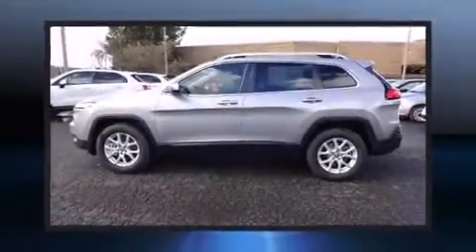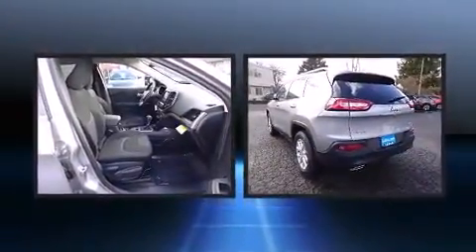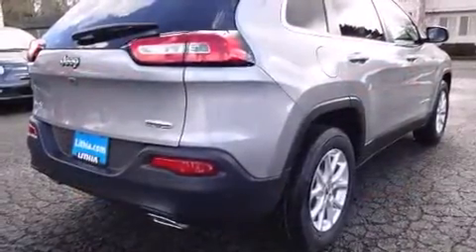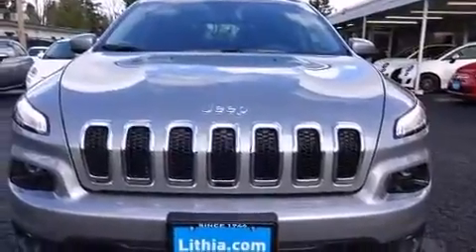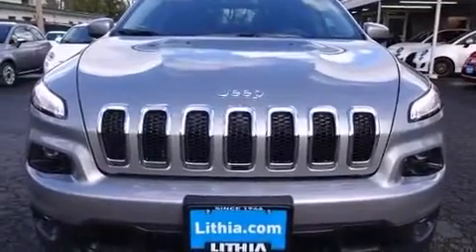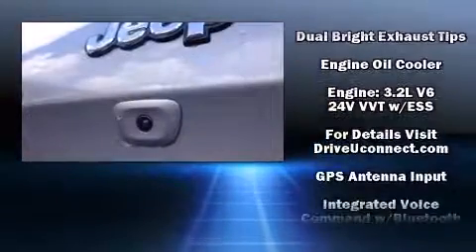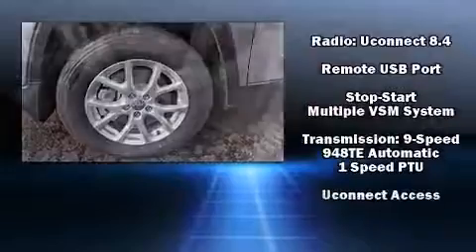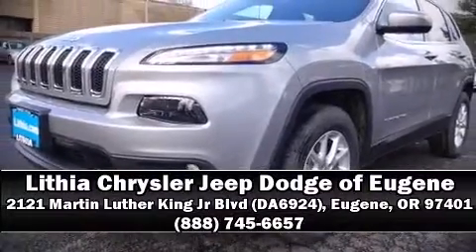2016 Jeep Cherokee Latitude 4x4 in Eugene, OR 97401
2121 Martin Luther King Jr Blvd (DA6924)

The 2016 Jeep Cherokee. Smooth gearshifts are achieved thanks to the 3.2 liter 6 cylinder engine, and for added security, dynamic Stability Control supplements the drivetrain. Four wheel drive allows you to go places you've only imagined. Jeep infused the interior with top shelf amenities, such as: a trip computer, front fog lights, power door mirrors, power windows, a roof rack, rear wipers, and cruise control. Jeep ensures the safety and security of its passengers with equipment such as: dual front impact airbags, front and rear SIDE impact airbags, traction control, brake assist, anti-whiplash front head restraints, a panic alarm, an emergency communication system, and 4 wheel disc brakes with ABS. You will have a pleasant shopping experience that is fun, informative, and never high pressured. Stop by our dealership or give us a call for more information.